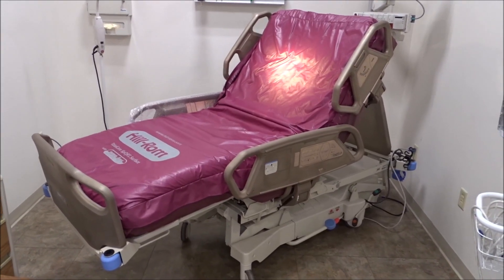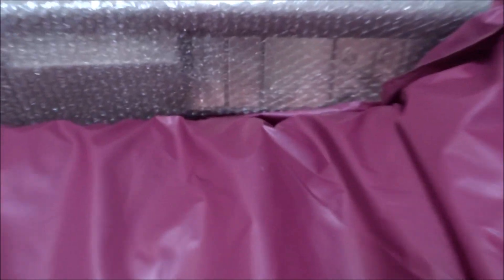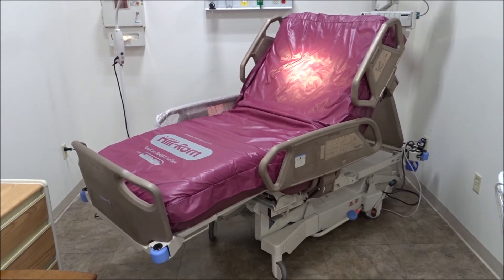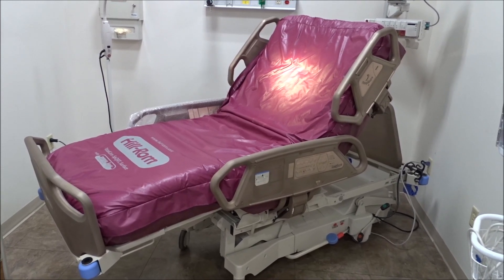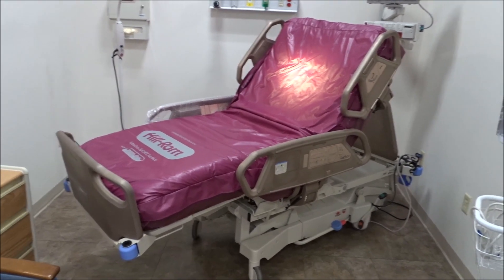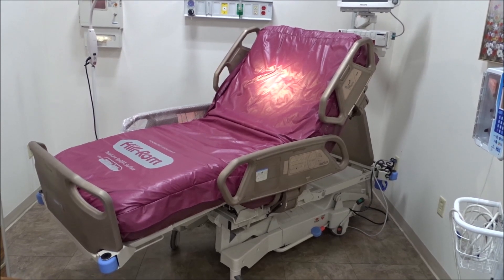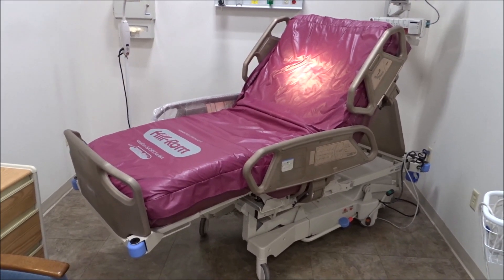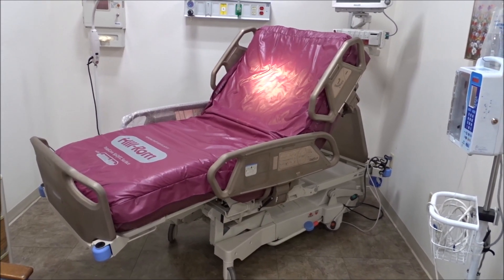Antimicrobial Copper Hill Rom P1900 Hospital Bed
Antimicrobial Copper Hill Rom P1900 TotalCare Hospital Bed with copper rails that kills MRCA, Coronavirus, Ebola, NOROvirus and bacteria on contact. Copper hospital beds reduce infectious disease outbreaks by 80% since a large amount of bacteria is on hospital bed rails. Copper coated hospital bed rails reduce "HAI" hospital acquired infections by 80%+. We can also provide other antimicrobial copper products for patient rooms including side bed cabinets - nightstands, over the bed tables and light switches.